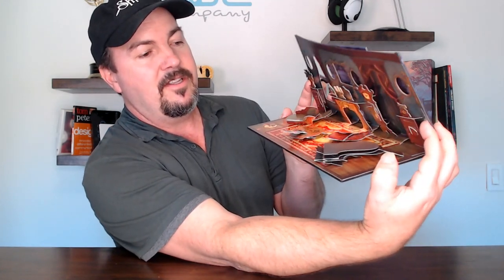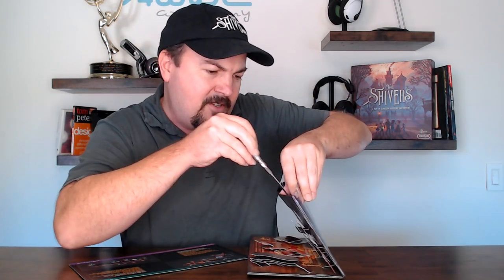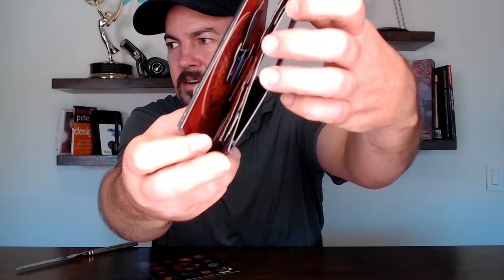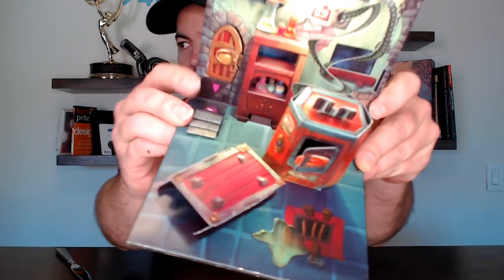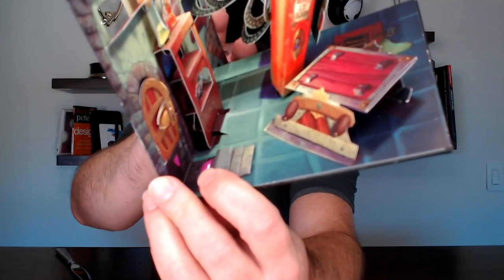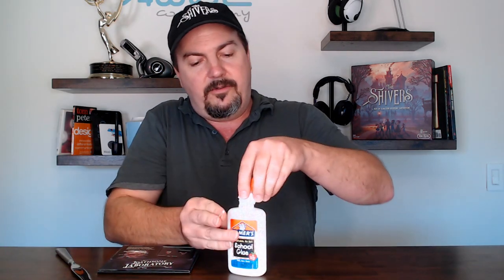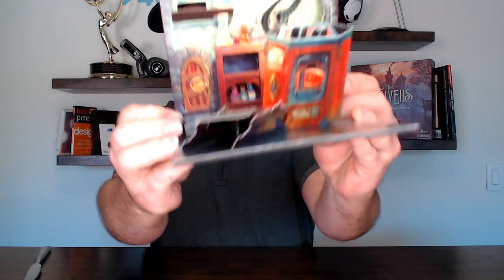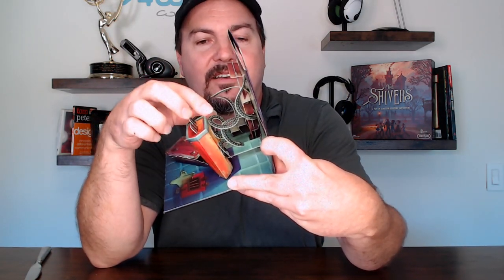The Shivers: Taking Care of the Pop-Up Rooms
In this video, we'll describe a few commonly seen issues with the pop-up rooms that come with The Shivers, including some easy fixes, tips for opening your pop-ups, and basic repairs.